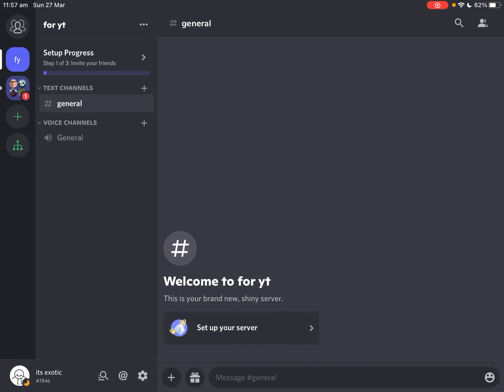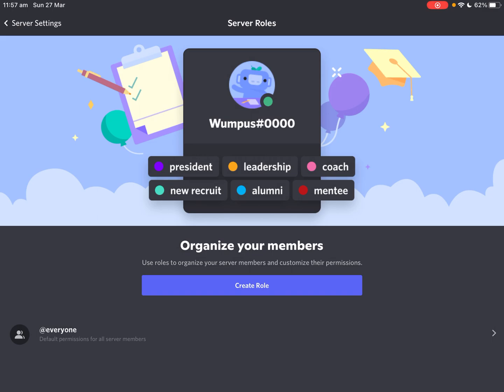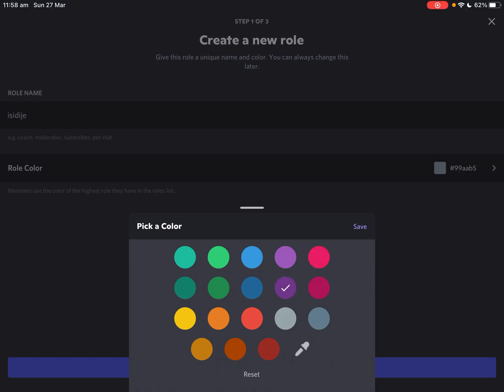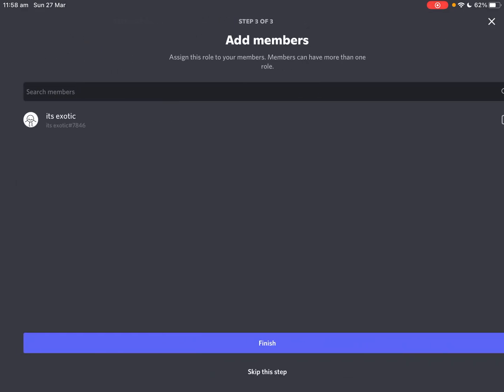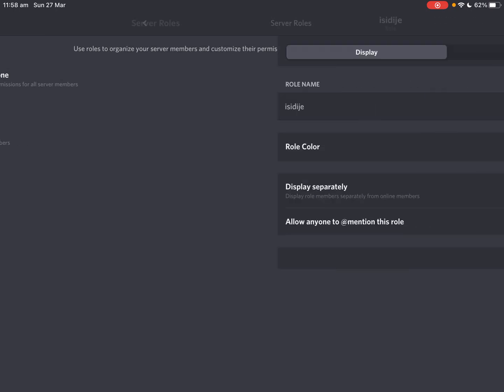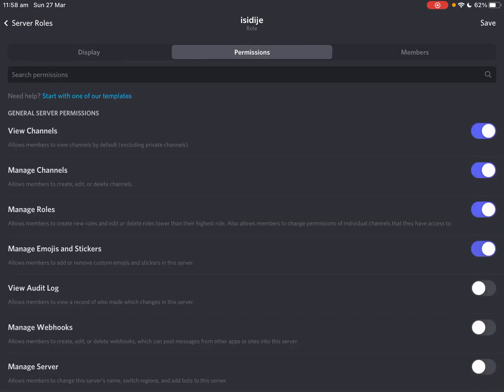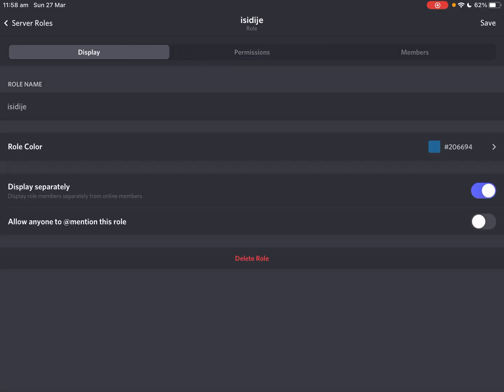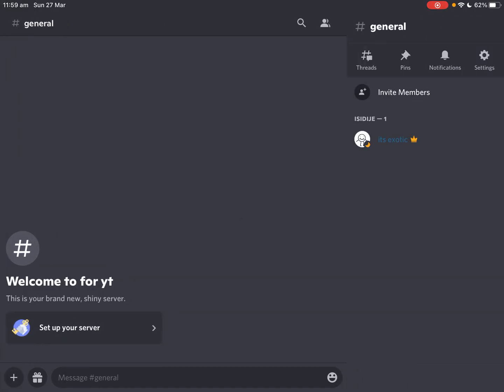How To Add Roles On The Member List (Updated Version)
so ye guys.
this is a updated version on how to do it.